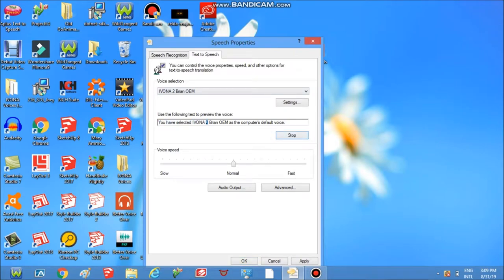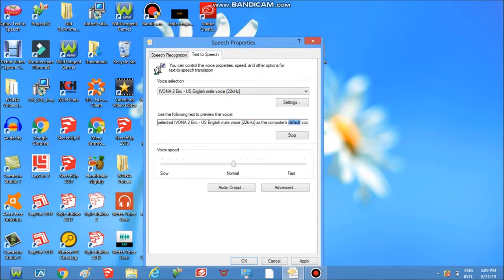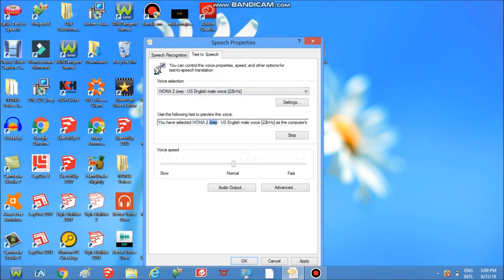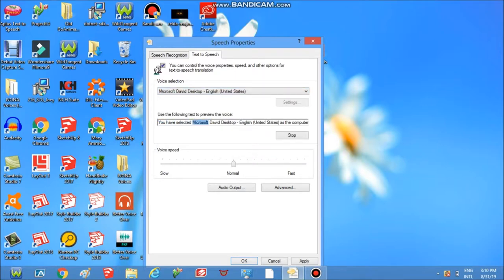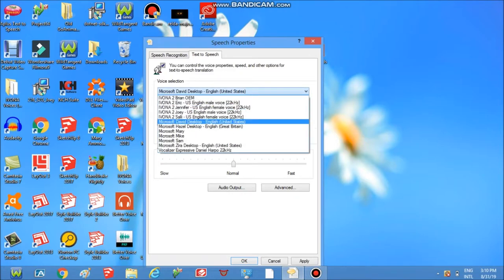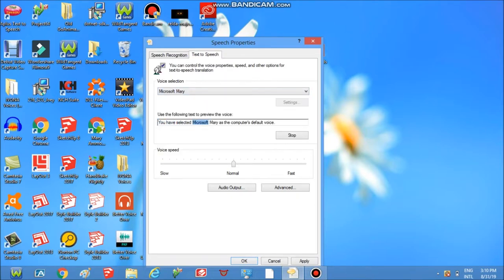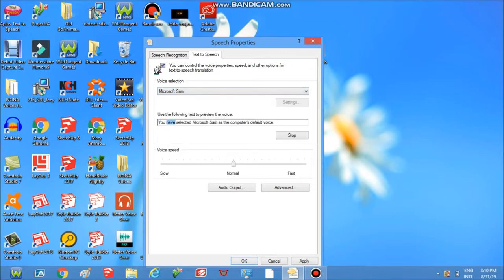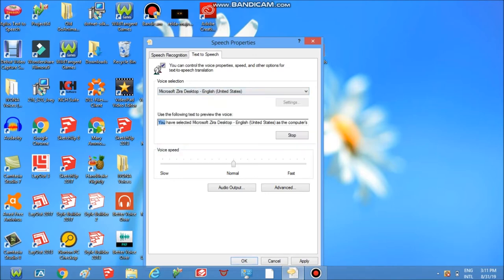All Text to Speech Voices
These are all the Text-to-Speech voices I've Downloaded so far...

Comment please?  Nothing negative!